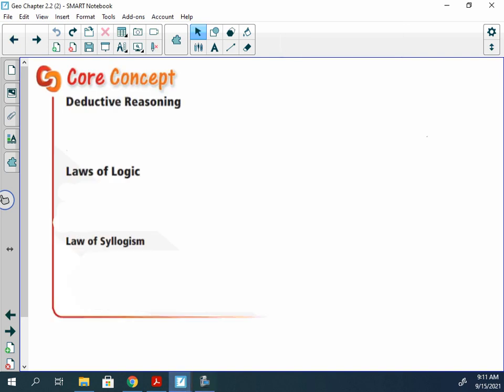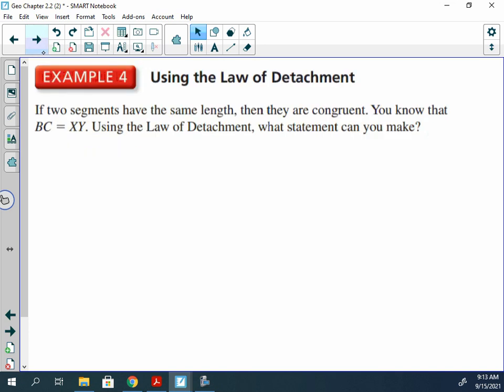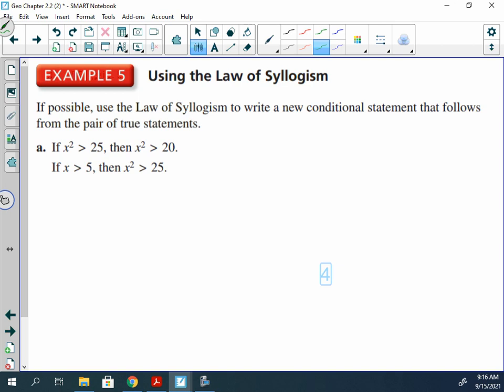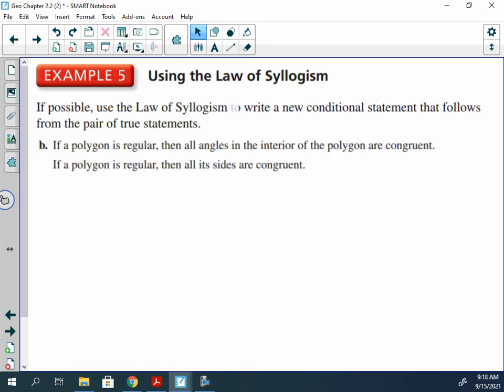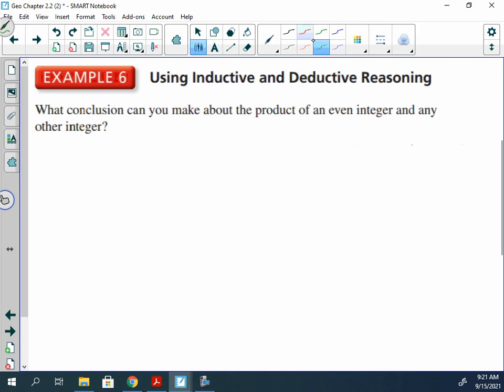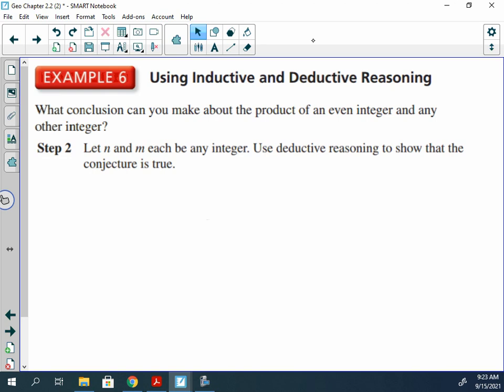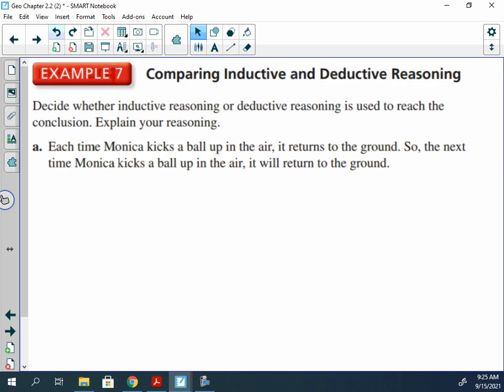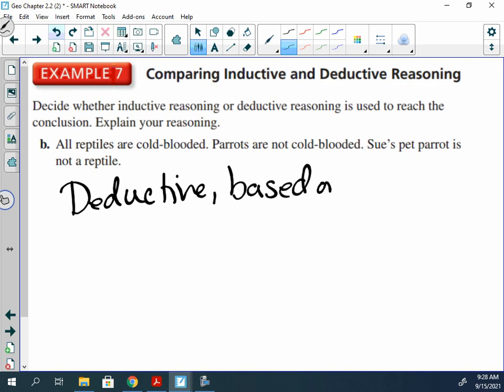Geometry Chapter 2.2 (2)